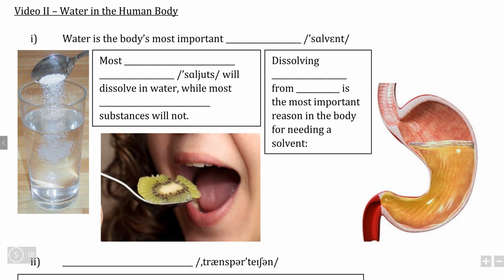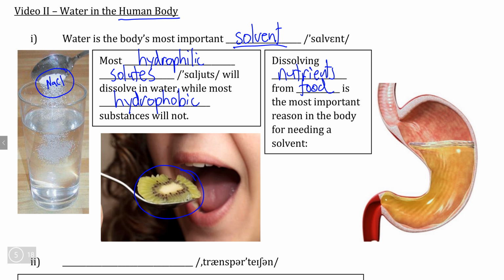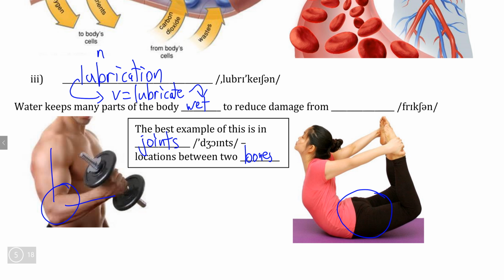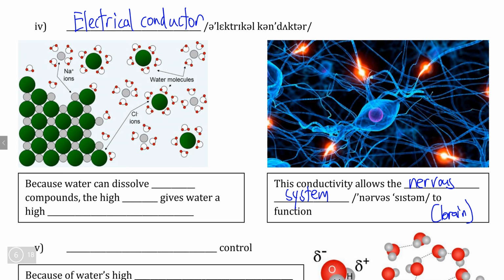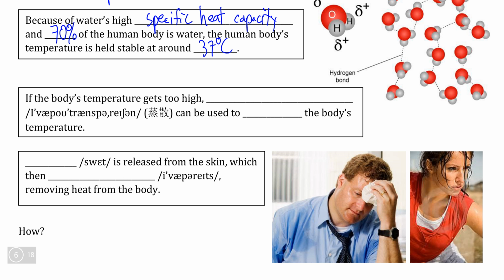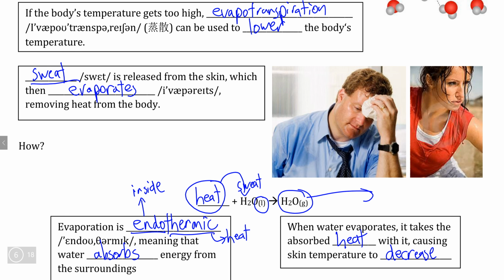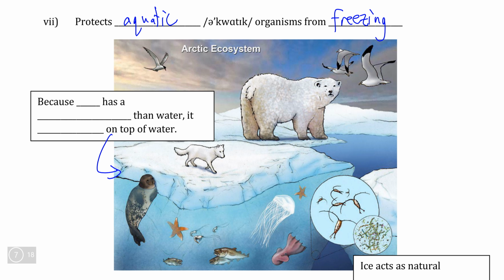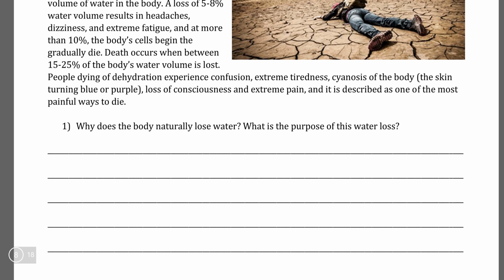Biochemistry I, Video II - Water in the Human Body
Instructional video covering the functions of water in the human body (water acting as a solvent, transportation system, lubricant, electrical conduit, temperature regulator, reactant in hydrolysis reactions, and insulation in aquatic ecosystems).